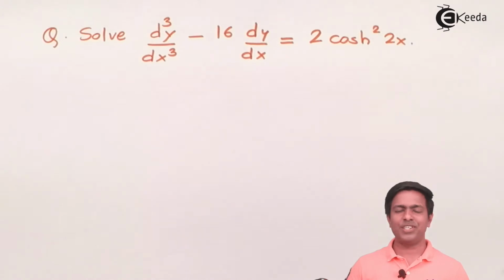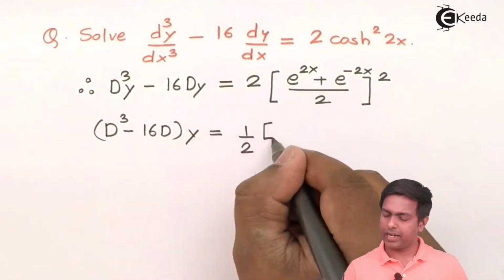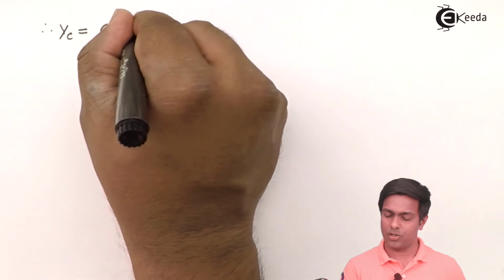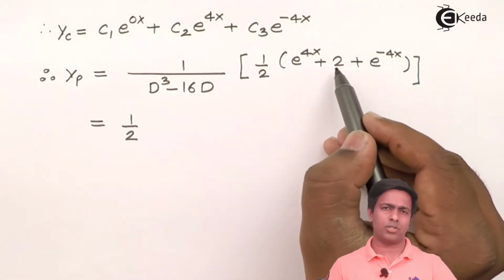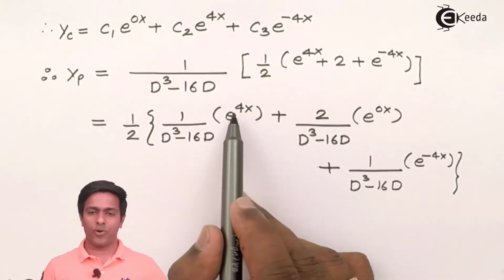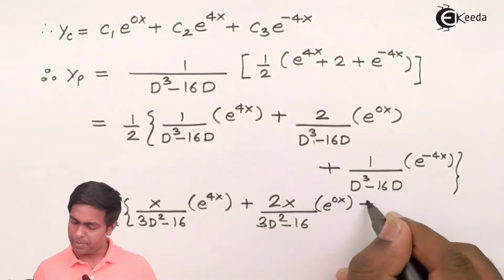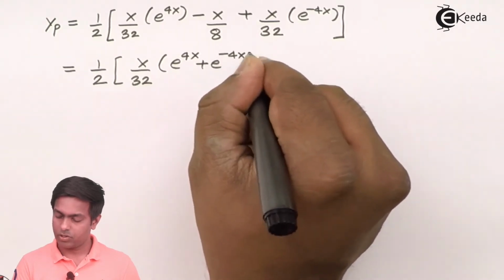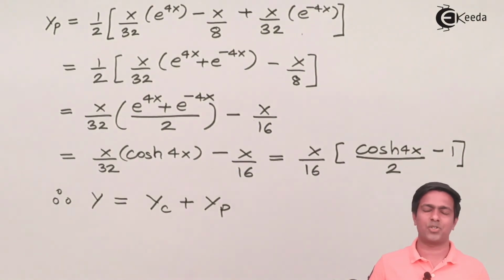Higher Order Differential Equation when R H S = e^ax Problem 1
Video Name - Higher Order Differential Equation when R H S = e^ax   Problem 1

Chapter - Linear Differential Equation with Constant Coefficient

Happy Learning!